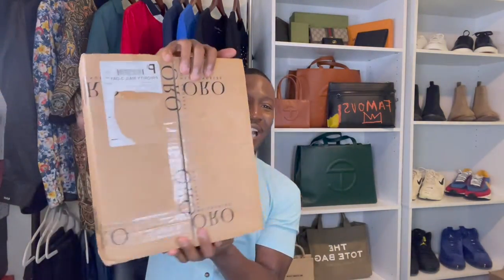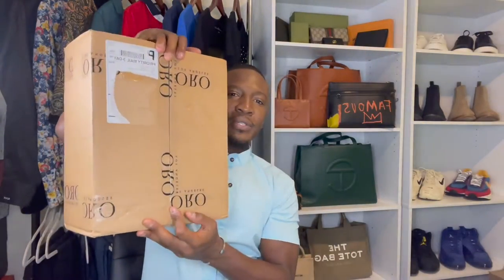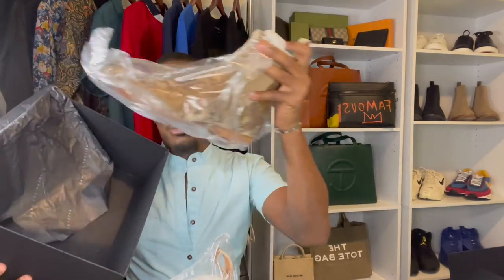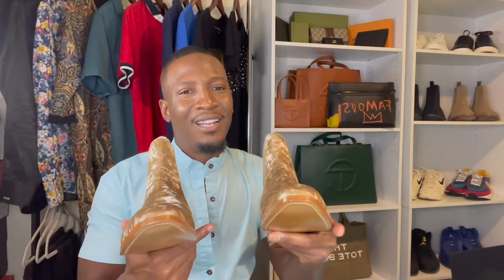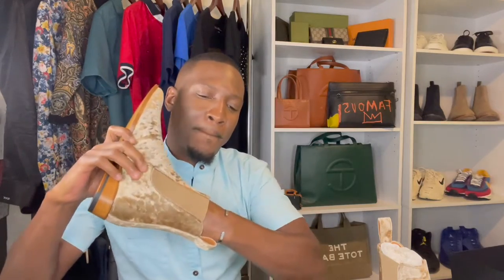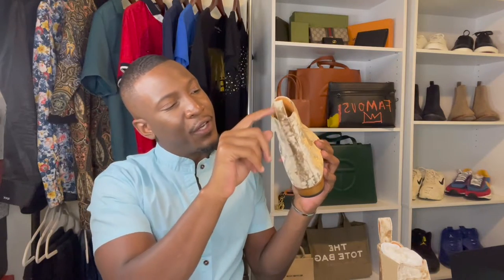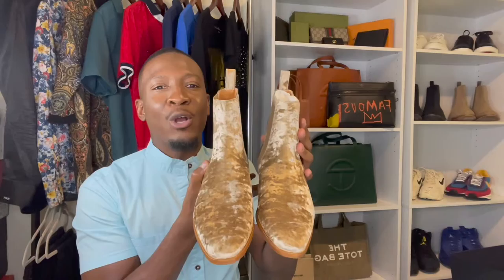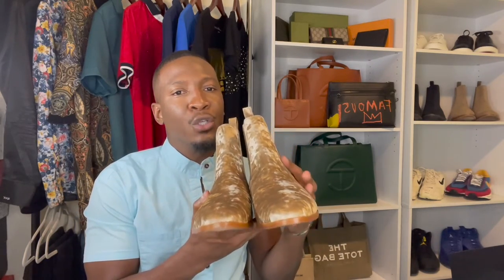*UNBOXING* ORO Los Angeles Reggio Velvet Chelsea Boots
Today I will be unboxing and giving my initial reaction to the ORO Los Angeles Reggio Velvet Chelsea Boots.